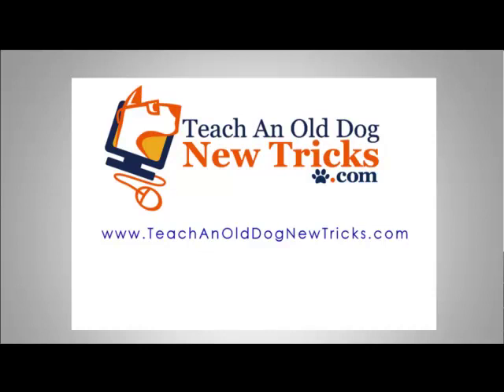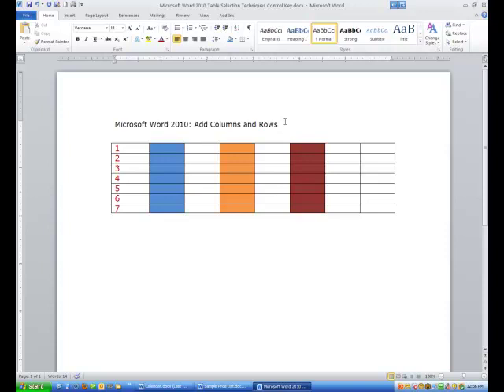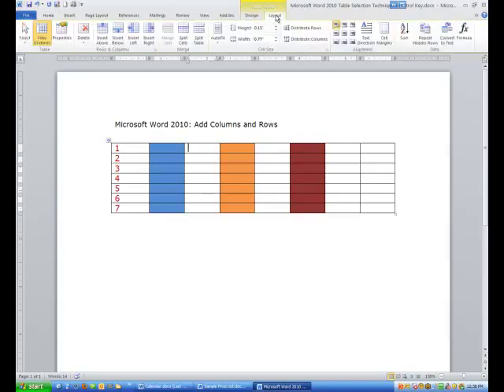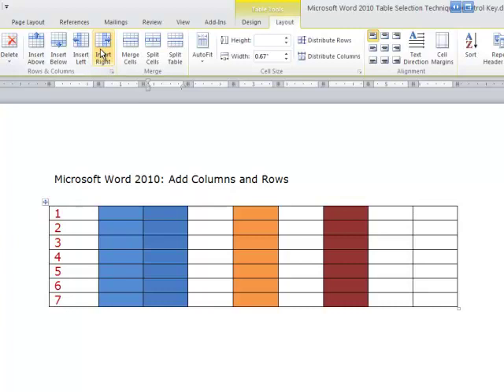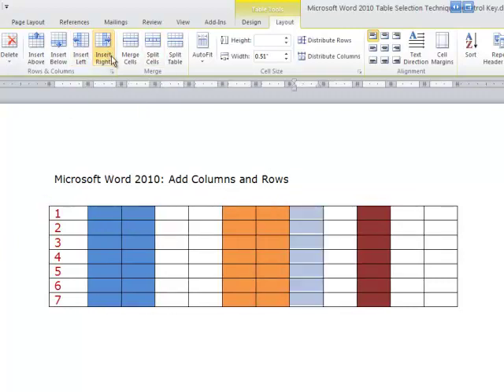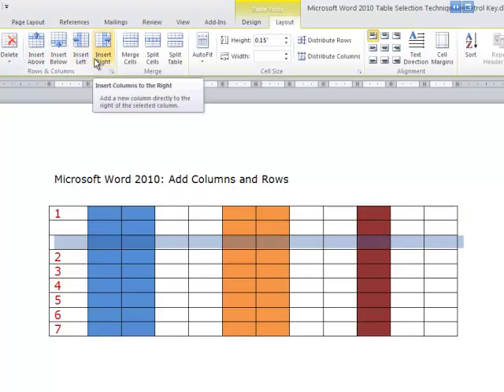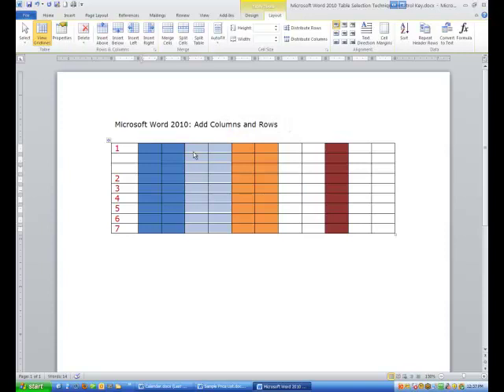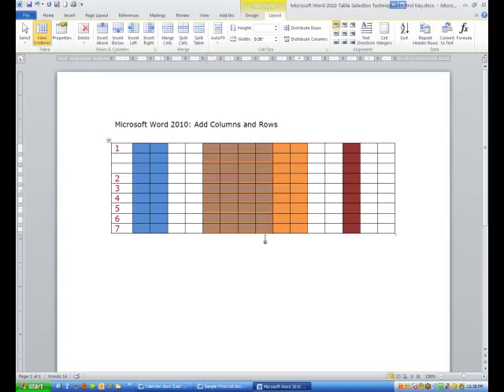Microsoft Word 2010 Tables 7 Add Columns and Rows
This tutorial, presented by Tony Holowitz, focuses on how to add columns and rows to a table in Microsoft Word 2010. The video starts with Tony showing a pre-made table that has some numbered rows on the left and colored columns. This is done for easier visual reference throughout the tutorial.

Tony begins by clicking on a specific cell within the table, which brings up the *Design* and *Layout* tools in Word. He directs the viewer’s attention to the *Layout* tab, which is where users can manage rows and columns. For instance, clicking on a column and then selecting *Insert Left* will insert a new column to the left of the selected column. Similarly, selecting *Insert Right* will insert a new column to the right.

Tony demonstrates how the newly inserted columns inherit characteristics based on adjacent columns. For example, inserting a column next to an orange-colored one will make the new column orange, but if it’s inserted next to a plain white column, the new one will be plain. This behavior makes it easier for users to maintain the formatting of their tables as they expand them.

Moving on to rows, Tony shows that inserting rows is done in much the same way. By selecting a specific row and going to the *Layout* tab, users can insert new rows either above or below the selected row. Again, this is straightforward and similar to adding columns.

In addition to adding single columns or rows, Tony demonstrates how to insert multiple columns or rows at once. By selecting four columns, for example, and then clicking *Insert Right*, four new columns will be added at once. He emphasizes that this feature works the same for rows as well. Tony also briefly mentions that it’s just as easy to delete columns and rows, which he promises to cover in a follow-up tutorial.

Throughout the tutorial, Tony encourages users to practice these techniques to become more comfortable with managing tables in Microsoft Word 2010. He ends the video with a note of thanks and teases the next lesson about deleting columns and rows.

### Key Takeaways:
1. The *Layout* tab in Microsoft Word 2010 is used to insert and manage rows and columns in a table.
2. Columns and rows can be inserted to the left or right of selected columns, or above and below selected rows.
3. New columns inherit the formatting of adjacent columns, helping maintain consistent table styles.
4. Users can insert multiple columns or rows at once by selecting several before inserting.
5. Tony hints that deleting columns and rows will be covered in an upcoming tutorial.